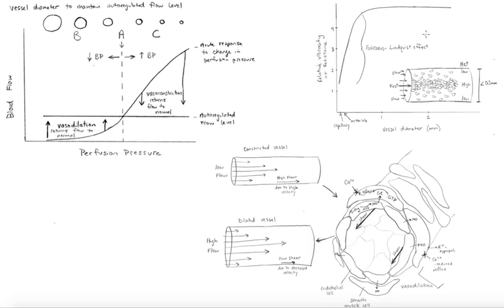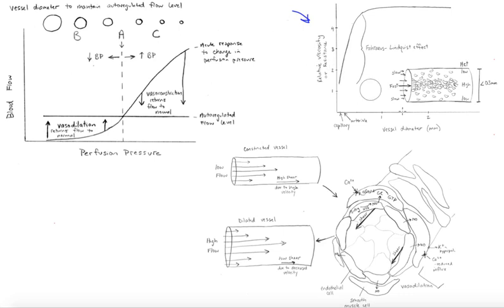Local control of blood flow